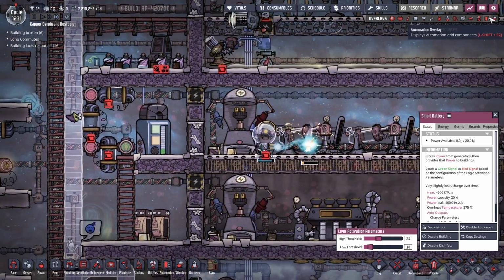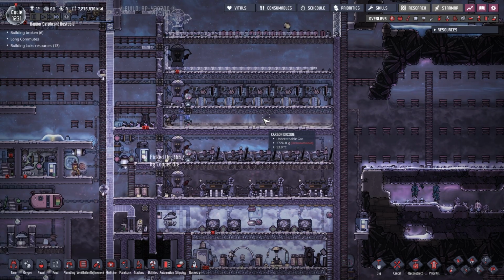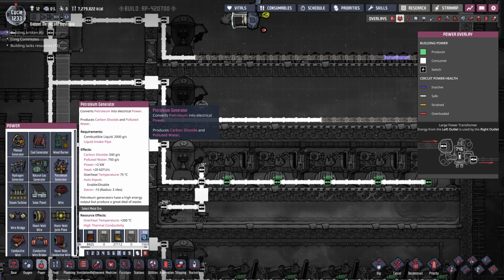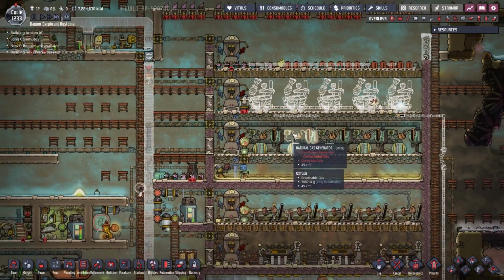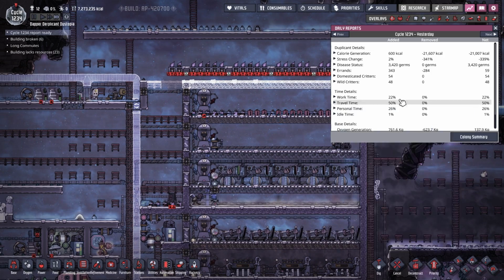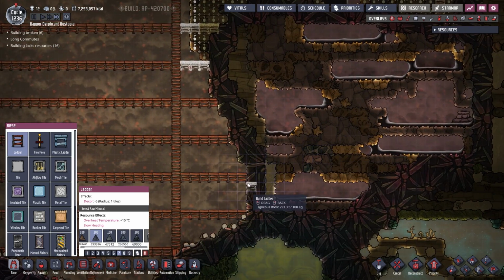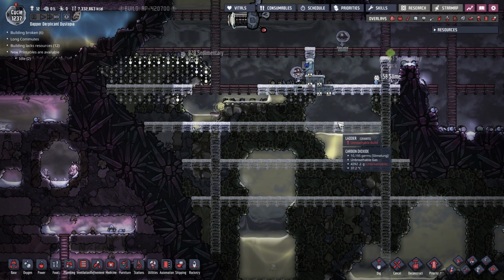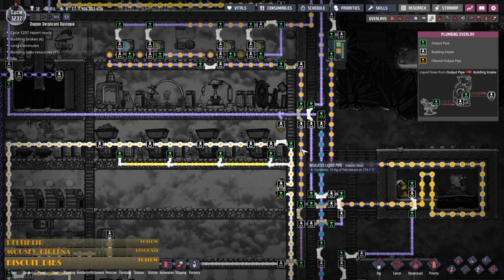Oxygen Not Included: Oassise – Let’s Play Stream Archive Part 178